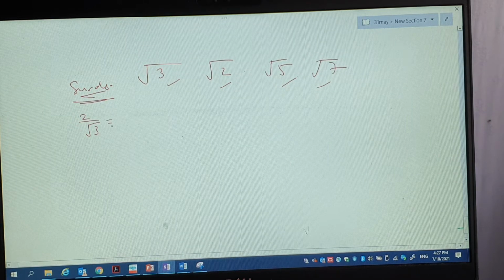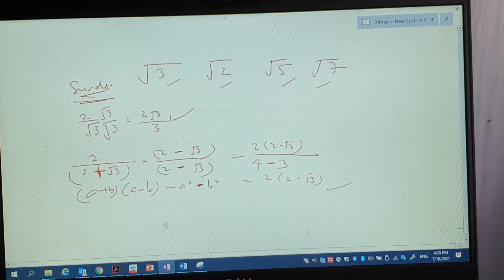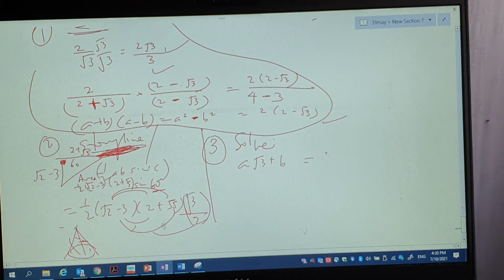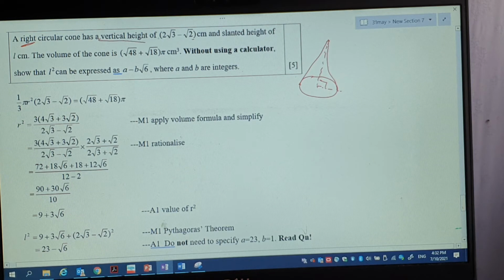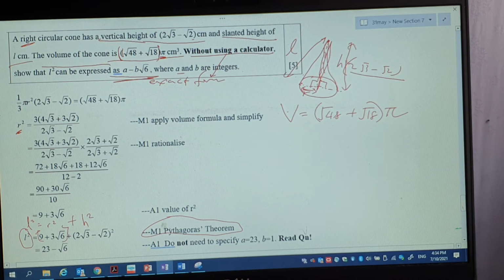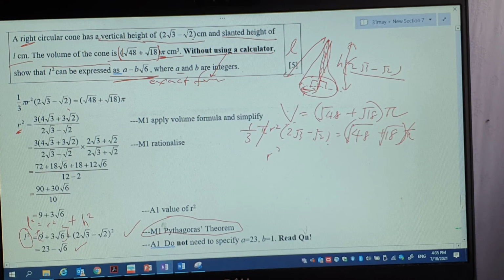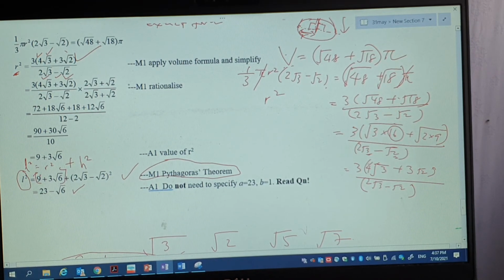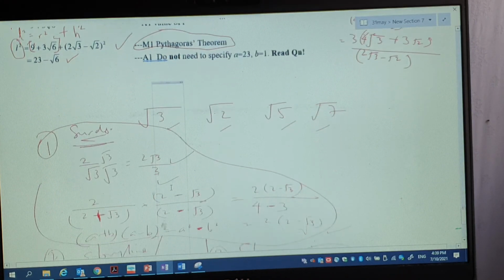小熊的故事 [Ep 33]